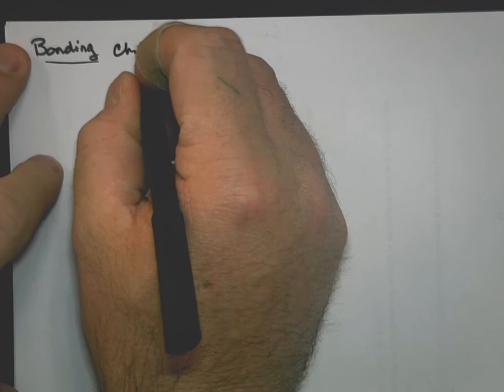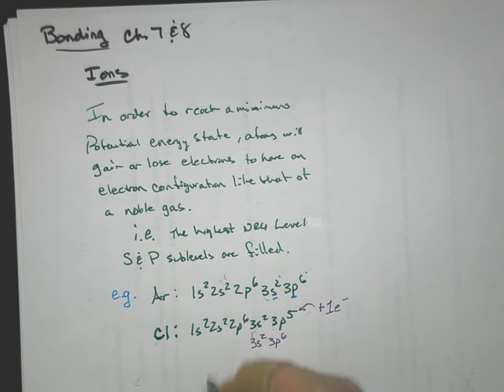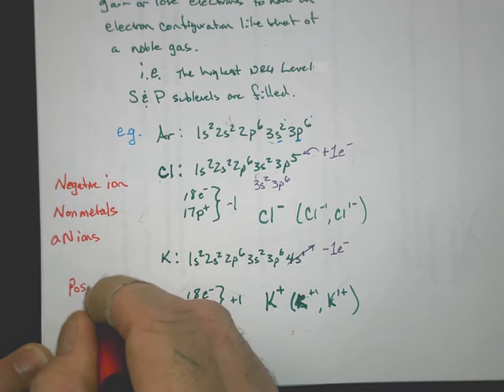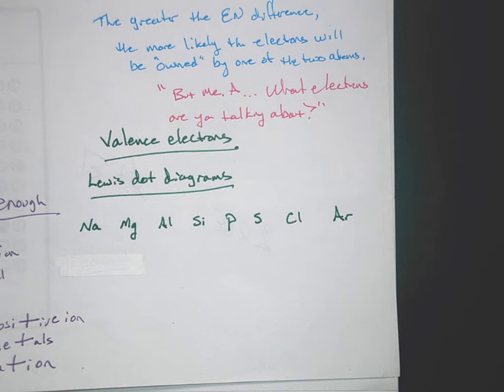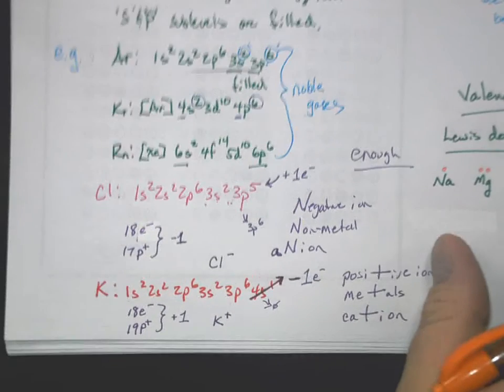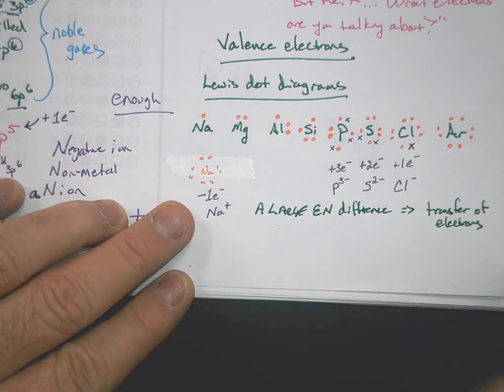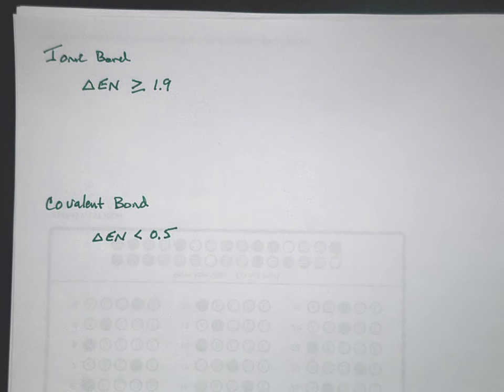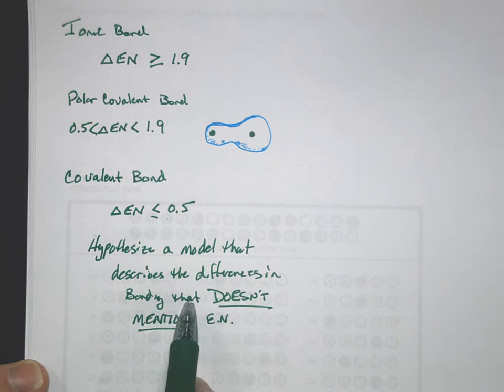PDawg Chem Ions Electronegativity